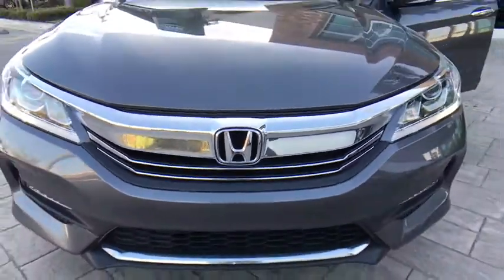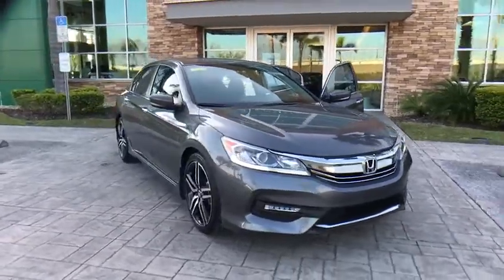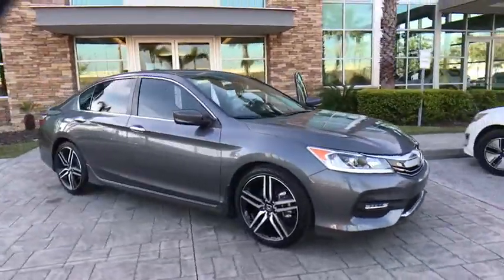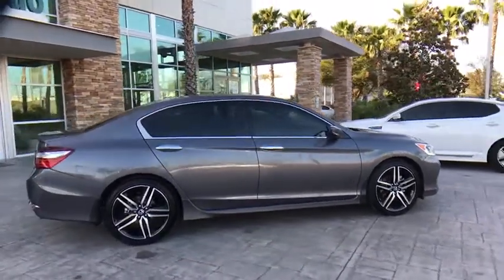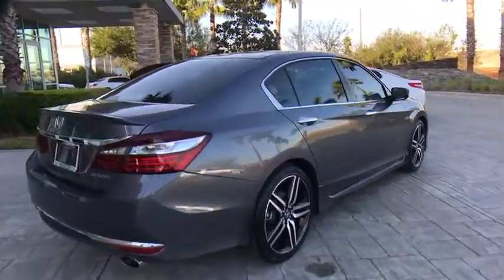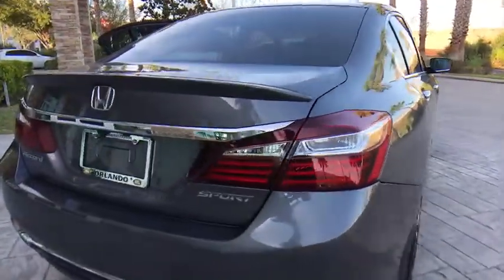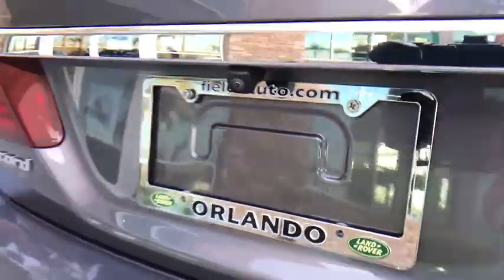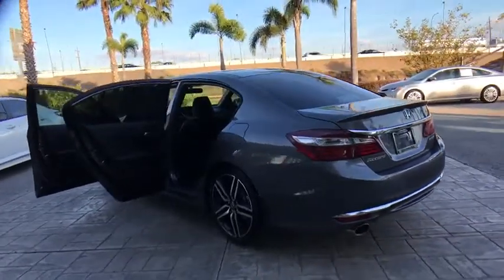2016 Honda Accord Sedan Winter Park, Clermont, Sanford, Daytona, Apopka, FL 718272A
Used 2016 Honda Accord Sedan
2016 Honda Accord Sedan Sport - Stock#: 718272A - VIN#: 1HGCR2F54GA184902

199 S Lake Destiny Dr

2016 HONDA ACCORD 4D SPORT-MODERN STEEL METALLIC-BLACK CLOTH INTERIOR-ONE OWNER-CLEAN CARFAX-2.4L DOHC-AUTOMATIC TRANSMISSION-PADDLE SHIFTERS-LEATHER WRAPPED STEERING WHEEL-BLUETOOTH HANDS FREE-PANDORA INTERNET RADIO-SMS TEXT MESSAGING FUNCTIONALITY-SPORT COMBINATION SEATS-LED FOG LAMPS-LED TAILLIGHTS-EXTREMELY CLEAN CAR !!!